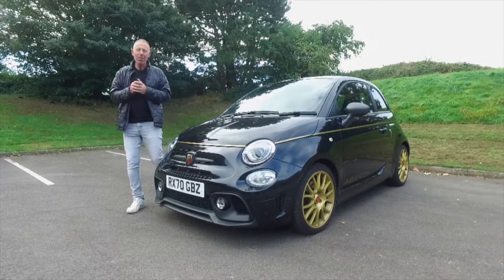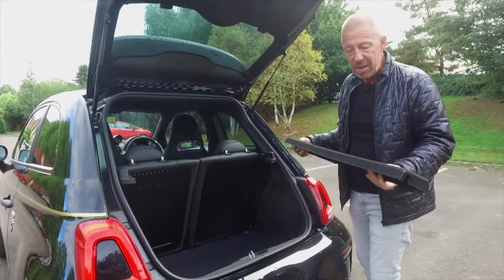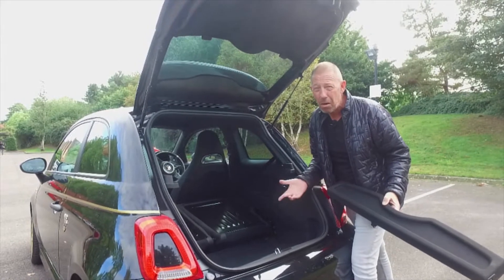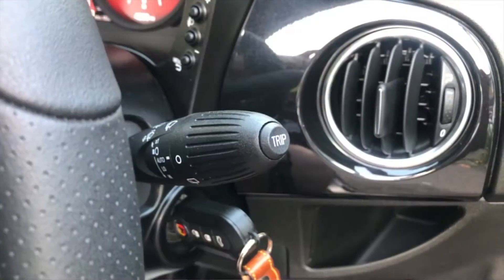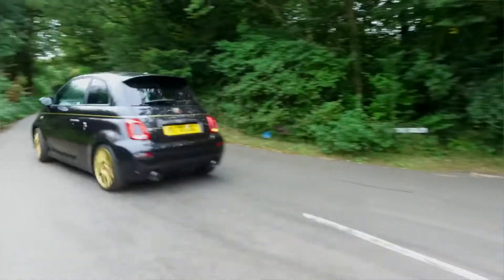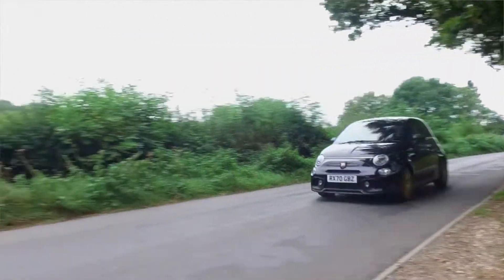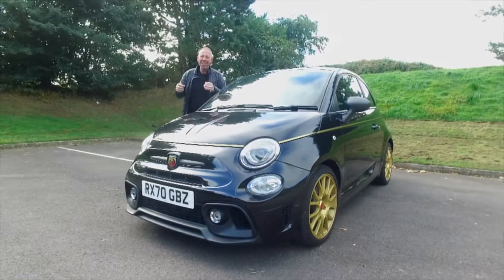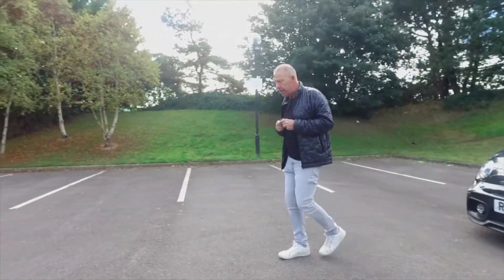Abarth 595 Scorpione; Sporty; Fun; Practical: Abarth 595 Scorpione Oro Review & Road Test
Delightfully noisy and rather cute, the Abarth 595 Scorpioneoro feels much more sporty and far quicker than it actually is. It's not yet clear how long the Abarth 595 will remain in production, with the entry level model having a major facelift back in 2017, it has now been around since 2007. So special and limited editions are being released to cope with the growing insatiable demand for these little pocket rockets, like the limited run of only 2000 cars for this Scorpioneoro. This special edition inherits its genes from the 1979, A112 Targa Oro, in English thats Gold Ring. The new car mixes glossy jet black paint with gold detailing and some fancy shiny gold alloys, creating one of the most eye-catching versions Abarth has produced to date. Naturally the Scorpioneoro gets a special edition price of £22,345.